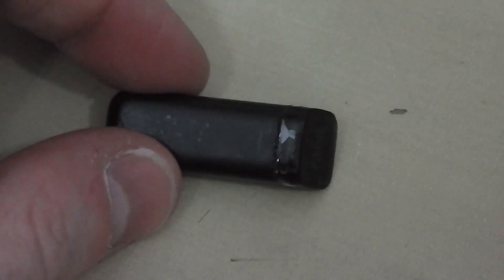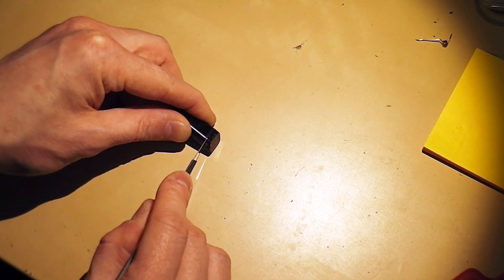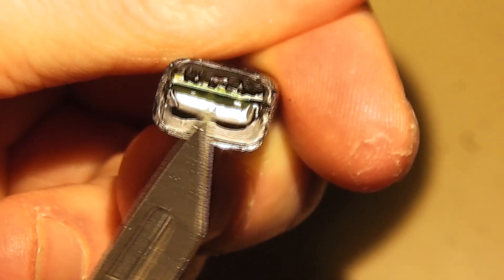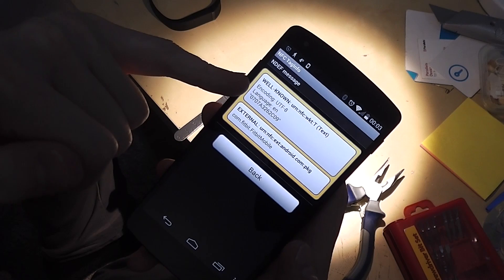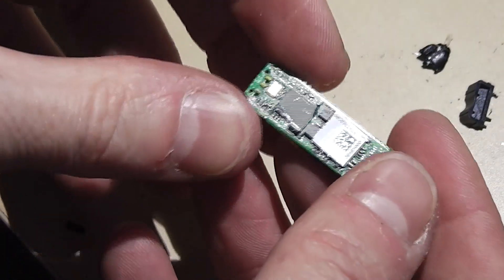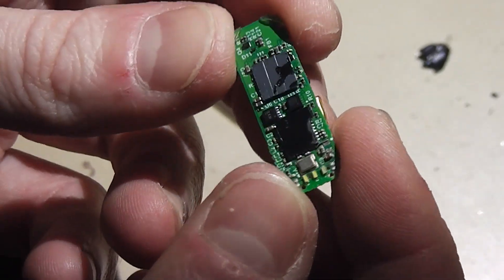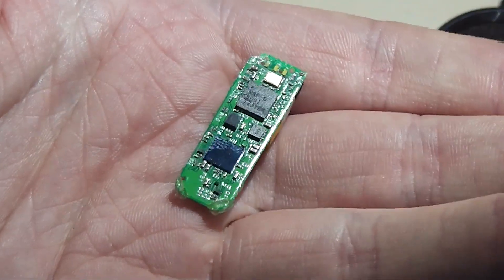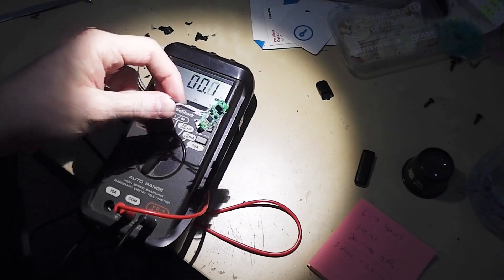Fitbit Flex Failure and Teardown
My Fitbit flex failed after 8 months, initially it was behaving erratically and then the LED's started failing.
Fitbit acted quickly as usual and replaced the device so when that arrived I took at look inside the old one.

The flex is a fantastic device, after owning and losing two original Fitbit's having this strapped to your wrist where it won't get lost is brilliant.